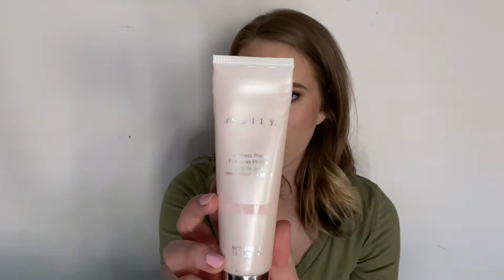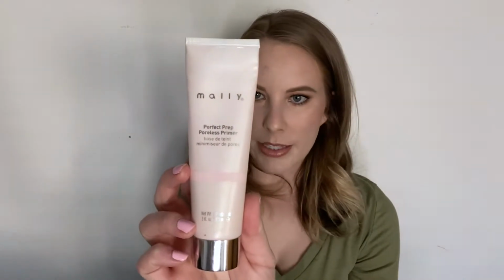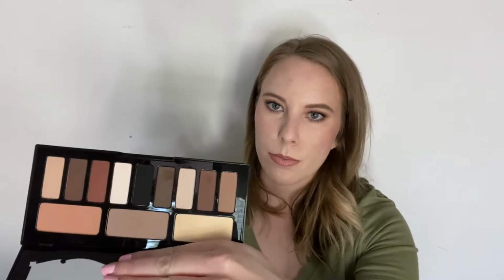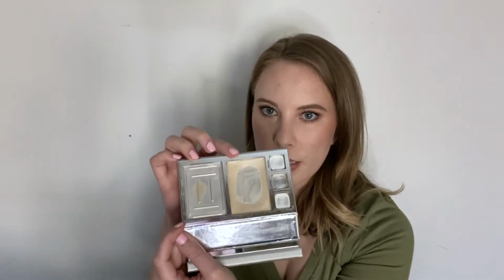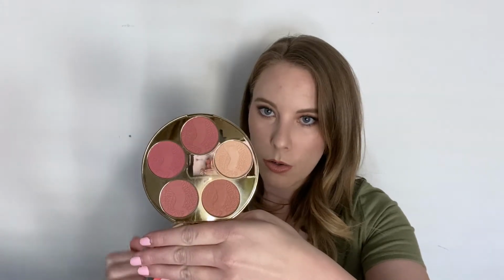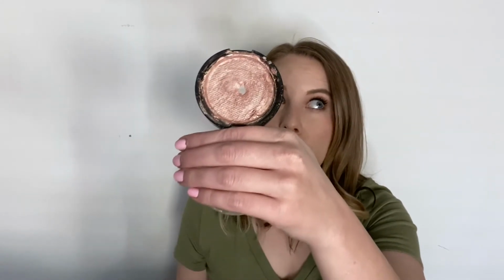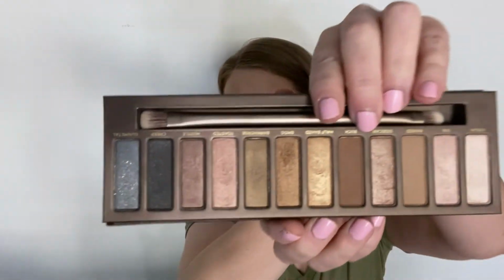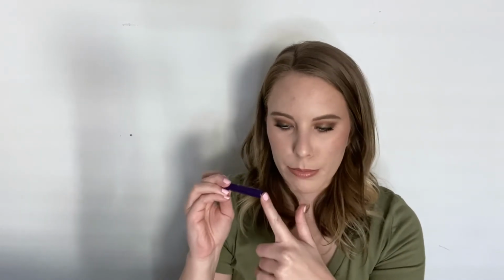Makeup I'm Currently Using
Hey all! Here is all the makeup I'm currently using on the reg. Hope you all enjoy! Let me know your experiences with these products if you've used them and let me know what makeup is in your everyday rotation!

FOLLOW ME FOR BOOKS AND PANNING ON INSTAGRAM